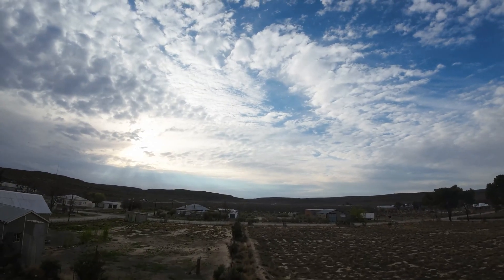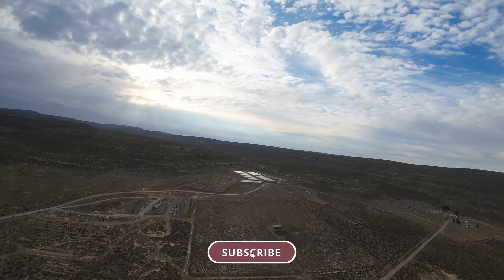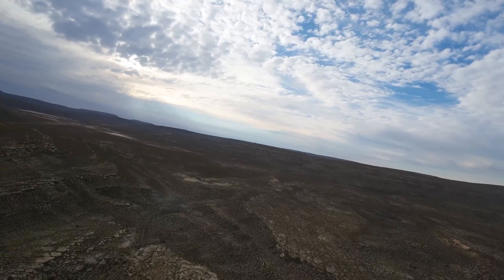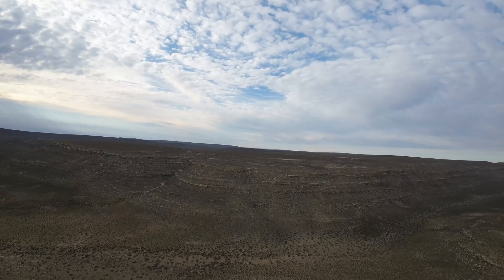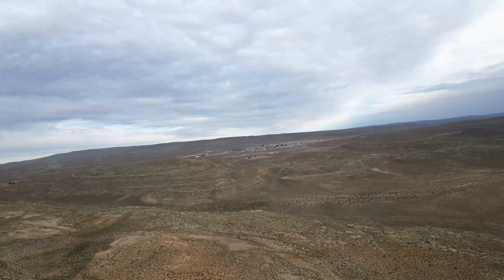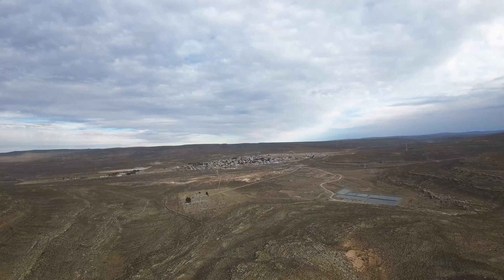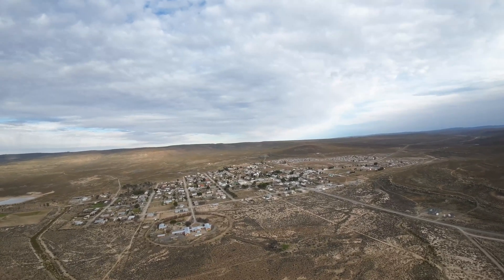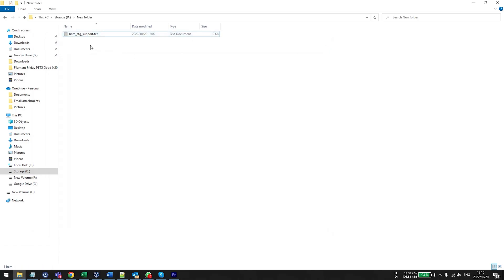DJI Avata range test | How to enable FCC mode | Final thoughts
Range tests matter! Especially if you're not in the  US and have to live with CE mode. FCC mode is about 4 times stronger than CE mode thus giving much better range/penetration.
Enabling FCC mode is so easy. Just do the ham_cfg_support.txt mod.

All the steps are in the video.

DJI Avata
DJI FPV drone
DJI FPV flymore

╠╗║╚╝║║╠╗║╚╣║║║║║═╣ I Really Appreciate Your Support!